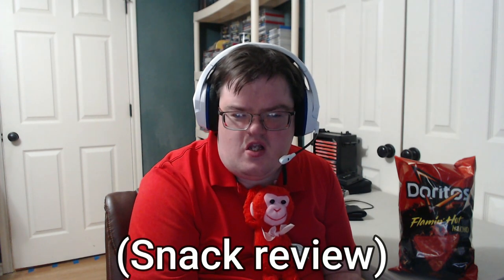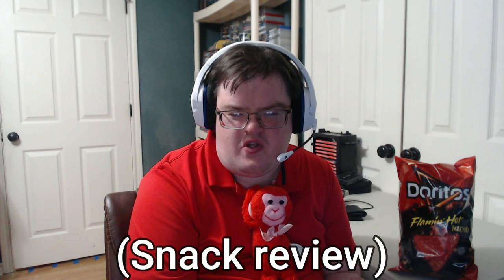Doritos Flamin' Hot Nachos (Snack Review)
this doritos is pretty good potato chips